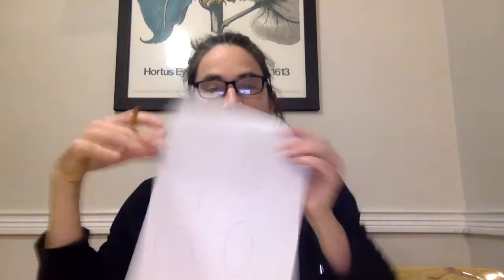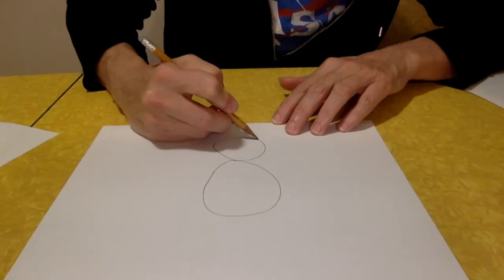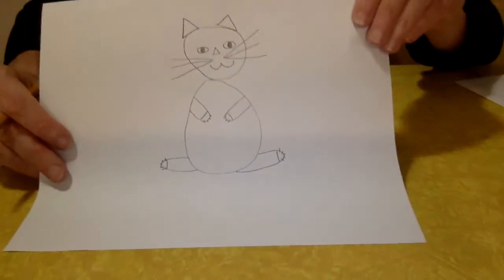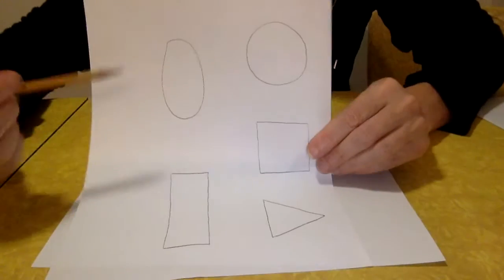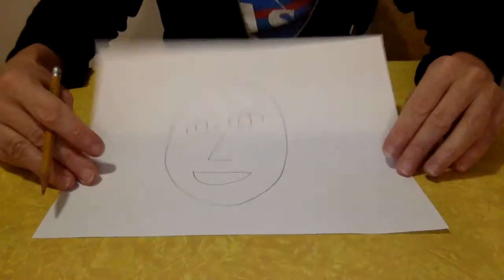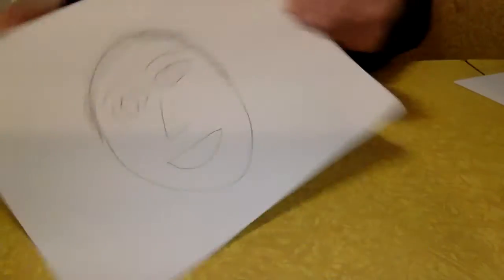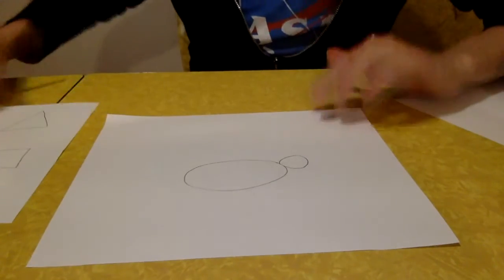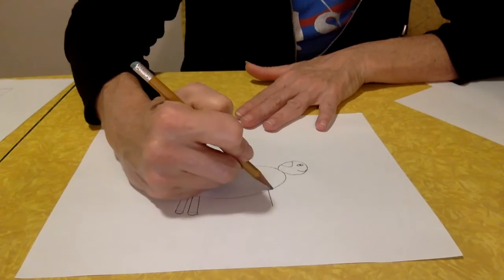Art - Drawing with Shapes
We practice drawing using circles, triangles, rectangles and other shapes. We will draw a cat, a face and a dog.